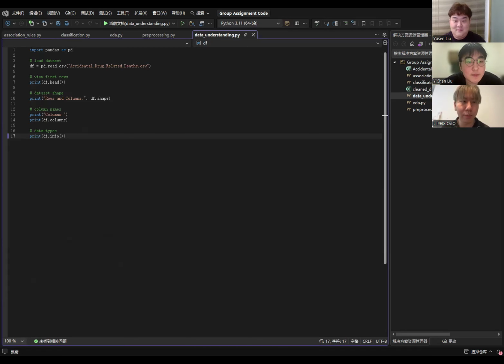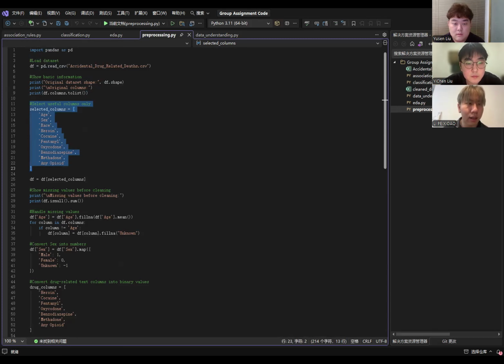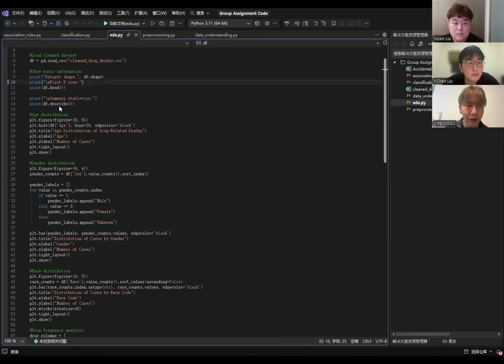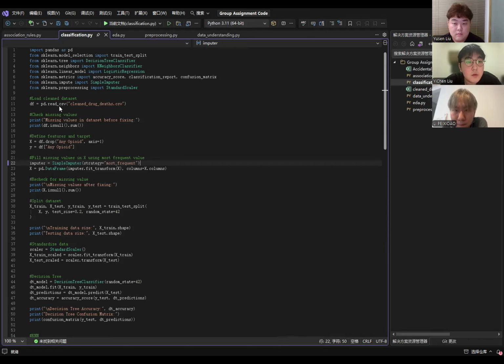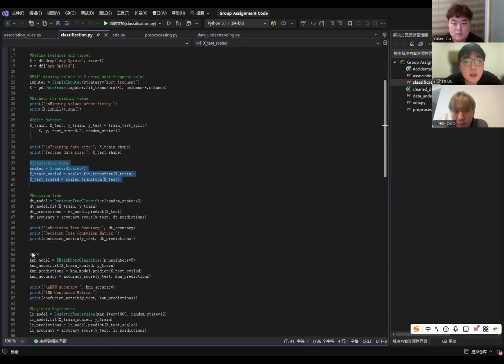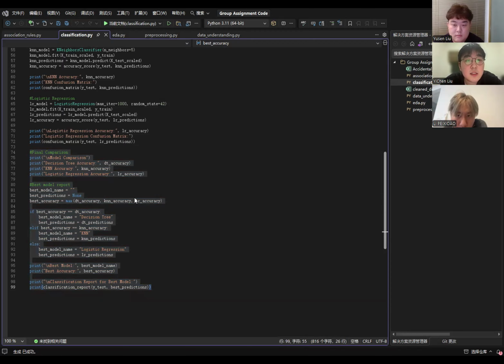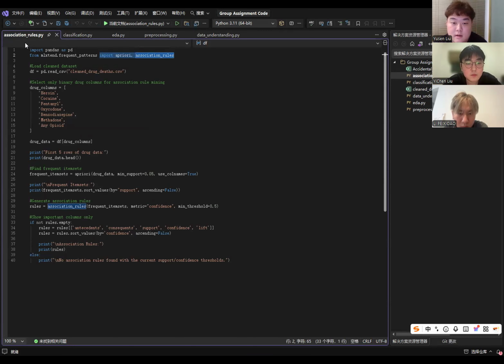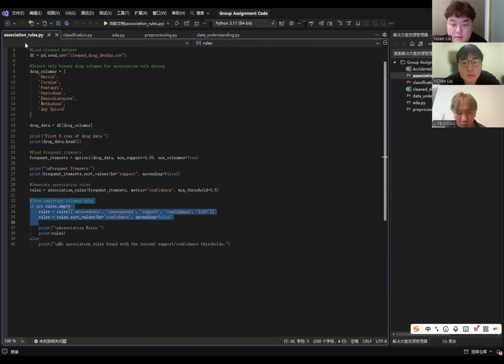GroupAsignment_Video_Section13_Group5